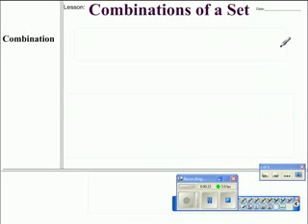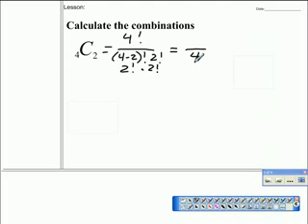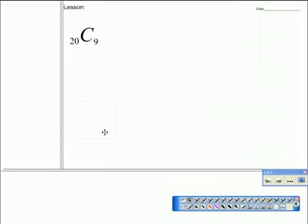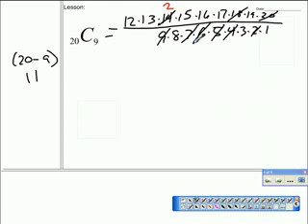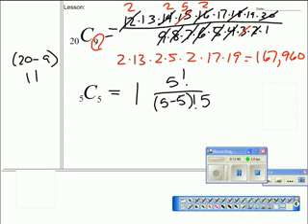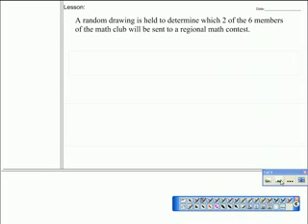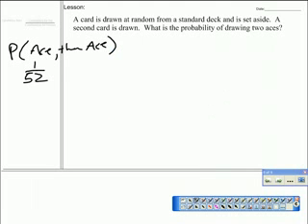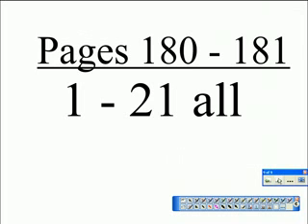47 Combinations of a Set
Find the number of combinations for an event.